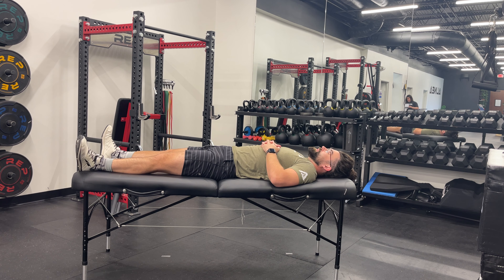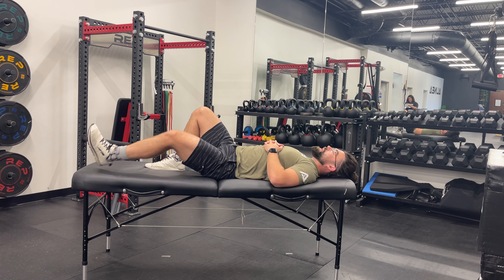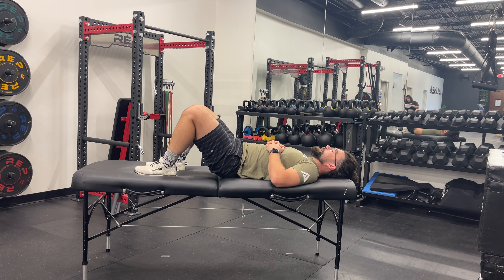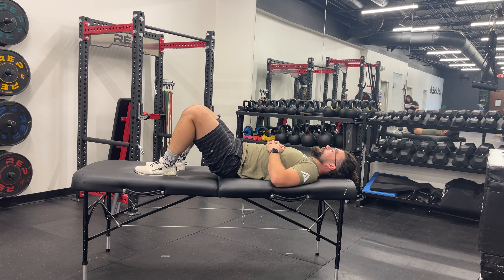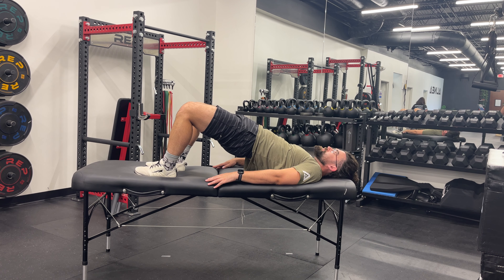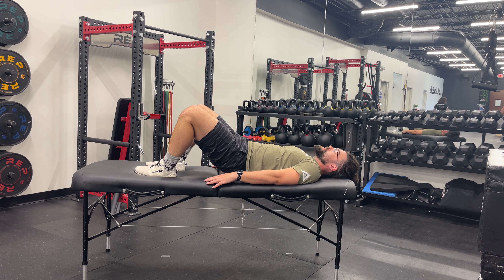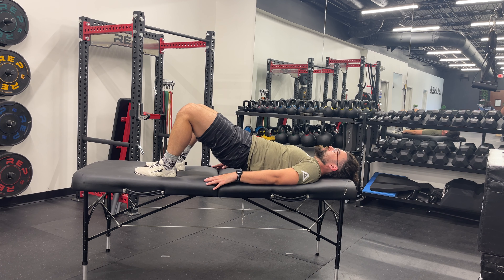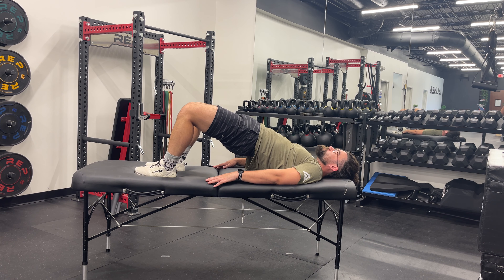Glute Bridge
Lie on your back with your knees bent and feet flat on the floor, hip-width apart.

Place your arms by your sides with your palms facing down.

Engage your core and squeeze your glutes as you lift your hips off the ground, creating a straight line from your shoulders to your knees.

Hold the position at the top, squeezing your glutes.

Slowly lower your hips back down to the floor with control.

Repeat as directed.